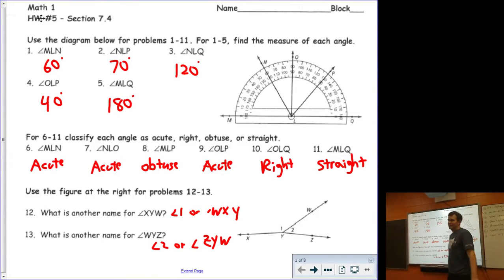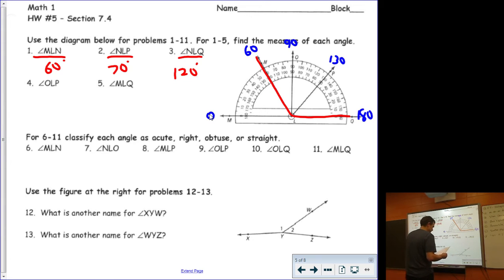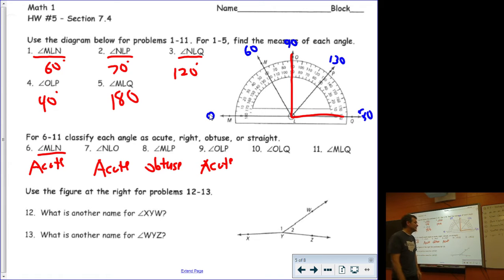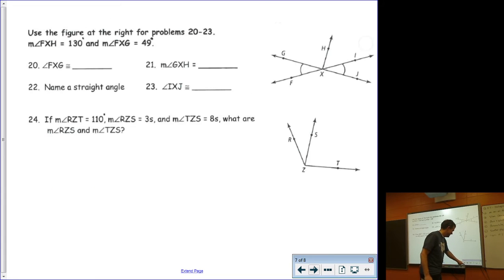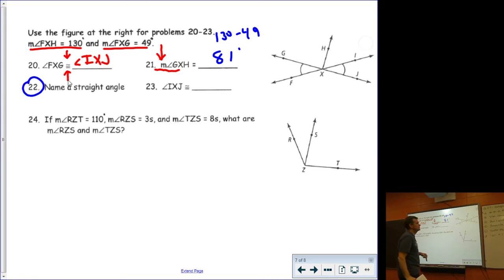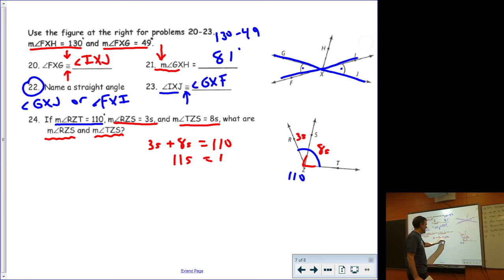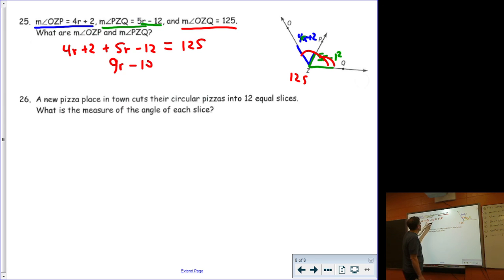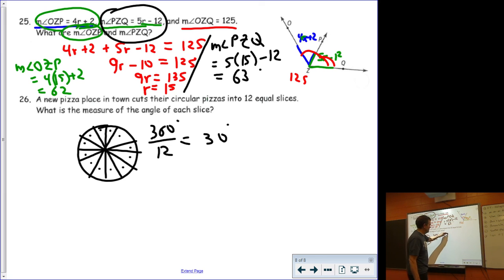Math 1 - HW #5 - Section 7.4 - Solutions